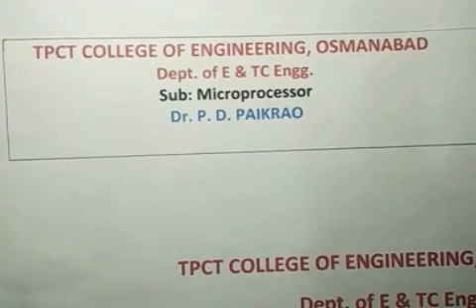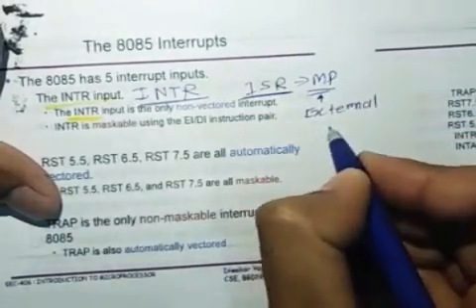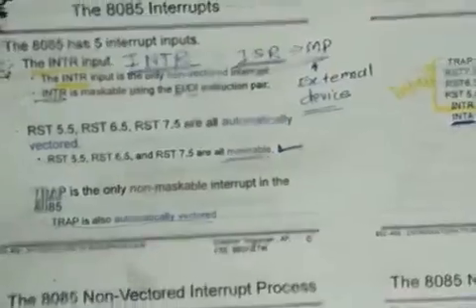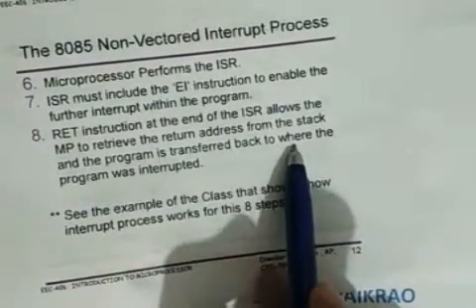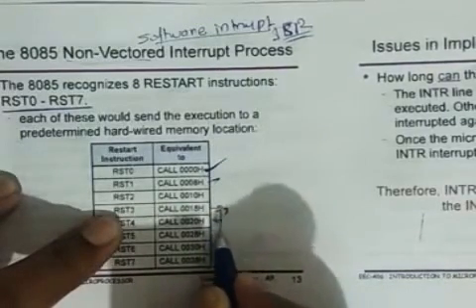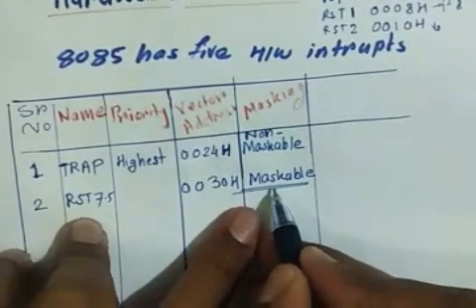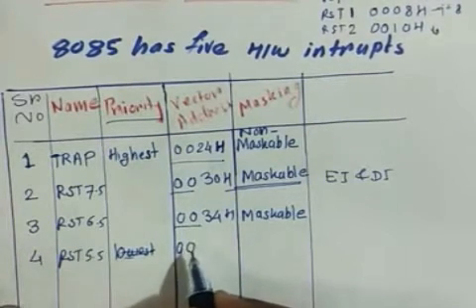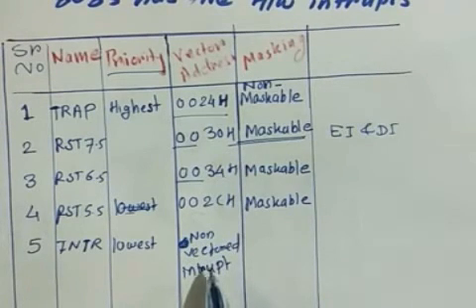Lecture 3: part 2# interrupts in microprocessor 8085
Classification of intrupt in microprocessor 8085 in to maskable, non-maskable, vectored and non vectored intrupt.